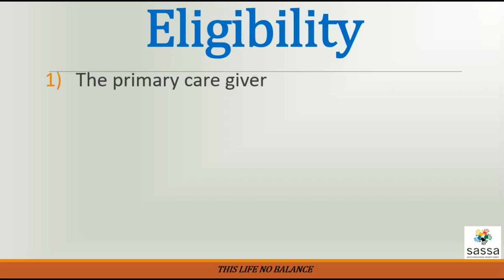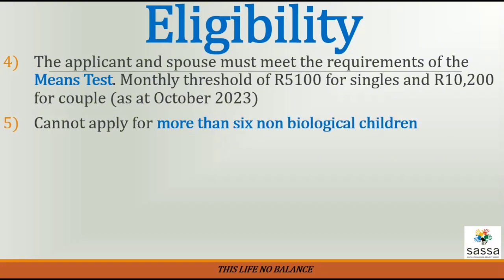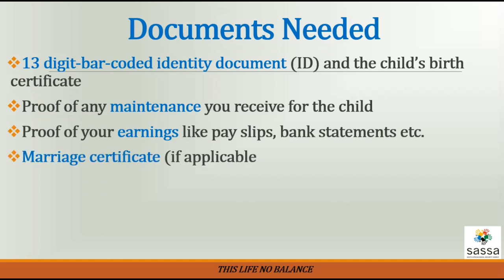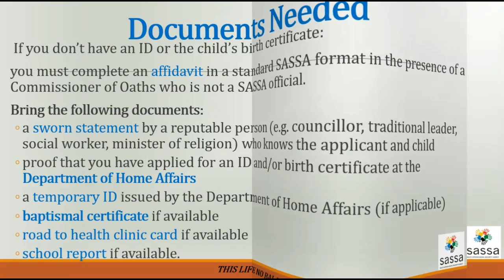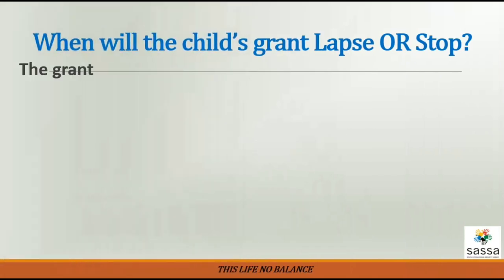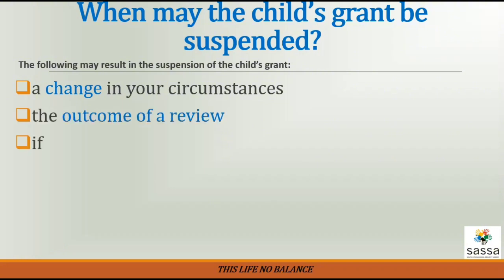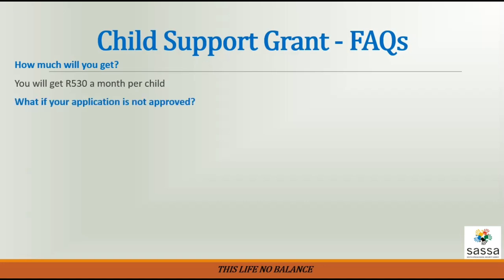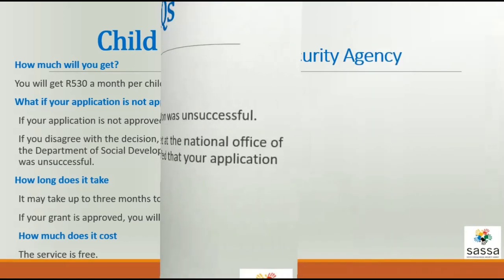SASSA Child Support Grant Eligibility Explained - South Africa 2024 |How To Apply for SASSA Grants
Are you a parent or caregiver in need of financial support for your child? The South African Social Security Agency (SASSA) offers a Child Support Grant to help. In this video, we'll break down the eligibility criteria, documents required, and application procedures for the grant.

Learn how to apply for the Child Support Grant and what documents you need to provide. We'll also guide you through the application process, whether you're applying online or in person at a SASSA office.

Don't miss out on this important information that can help you support your child's well-being. Watch now and share with others who may benefit from this valuable information!